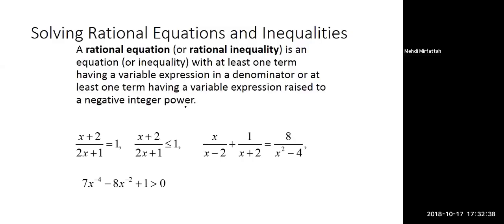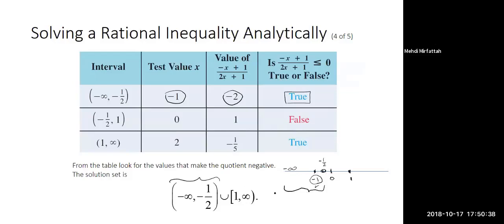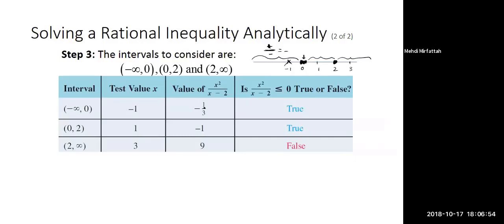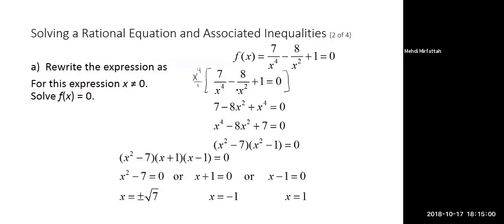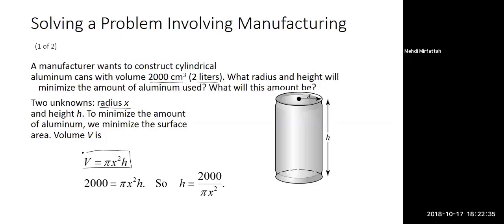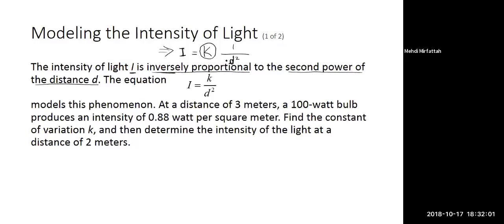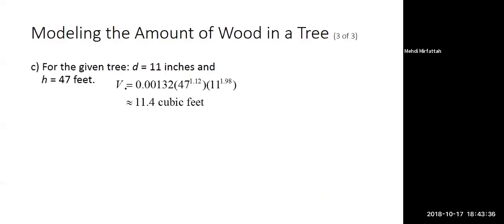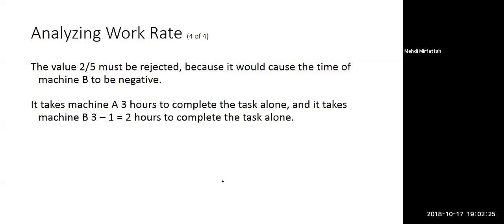College Algebra 5.3 PowerPoints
Powerpoint Presentations on Chapter 5: Rational, Power, and Root Functions
Section 5.3: Rational Equations, Inequalities, Models, and Applications